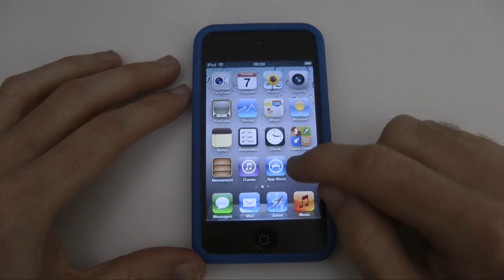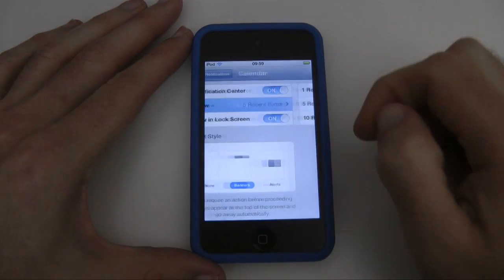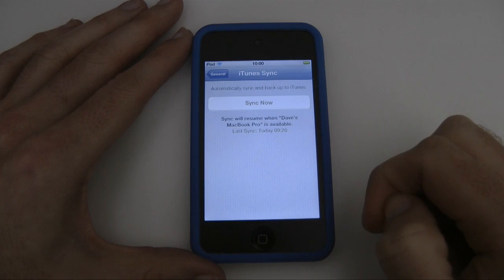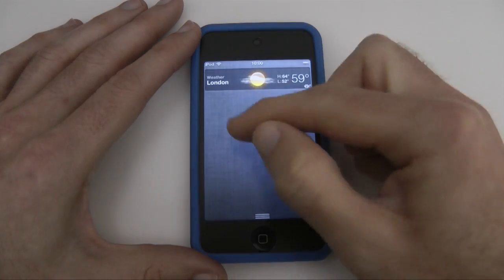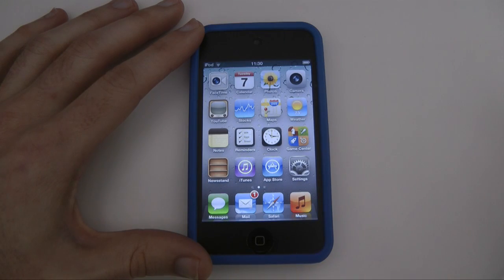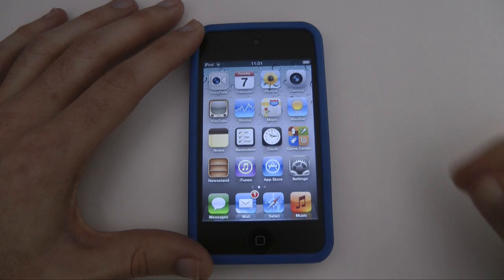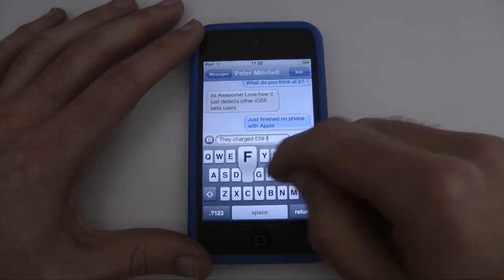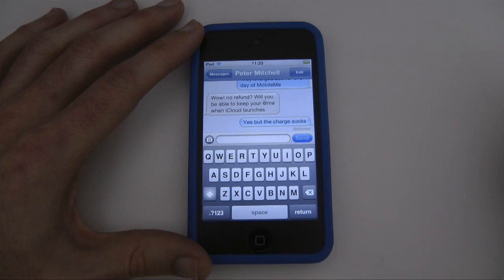Apple iOS 5 - Notifications and iMessage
Apple iOS 5 - Notifications and iMessage - check it out.